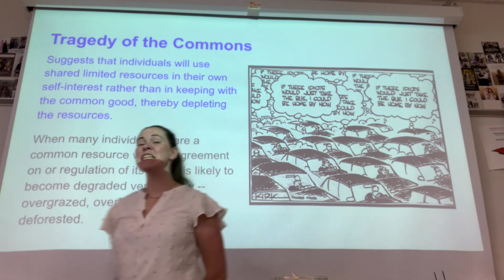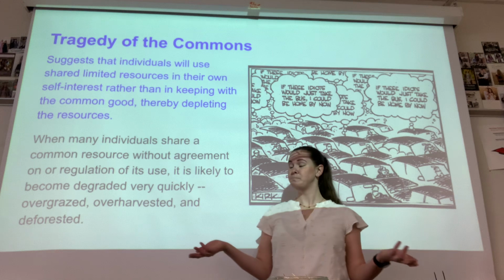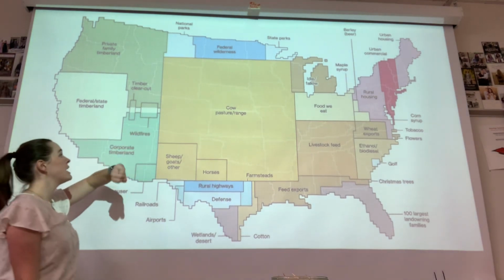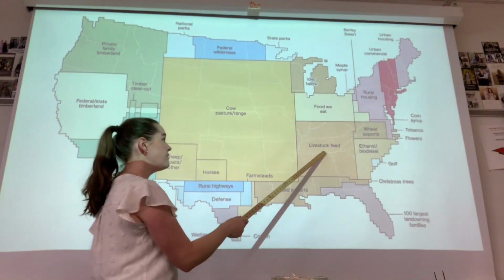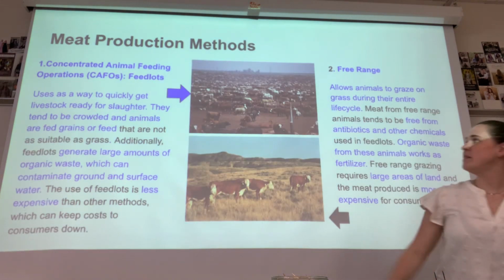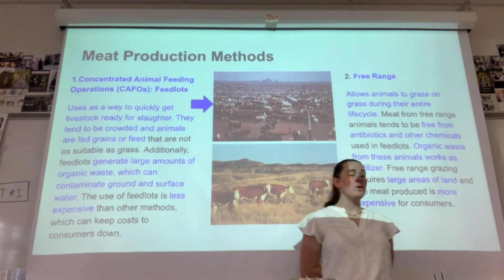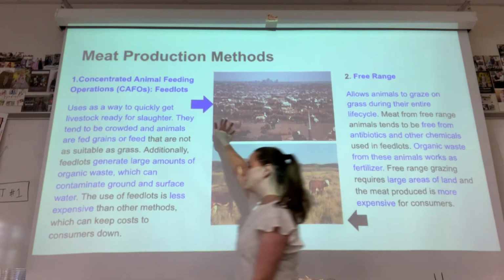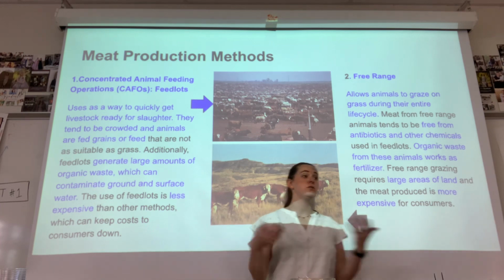11/14 tragedy of the commons and meat production